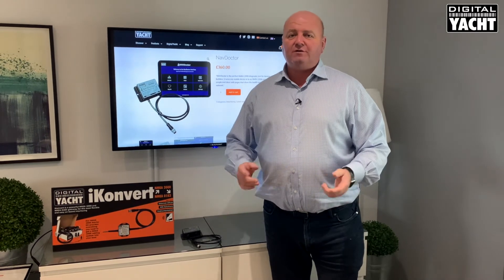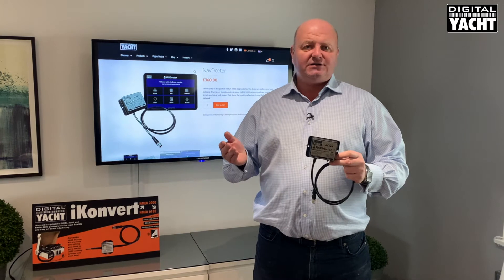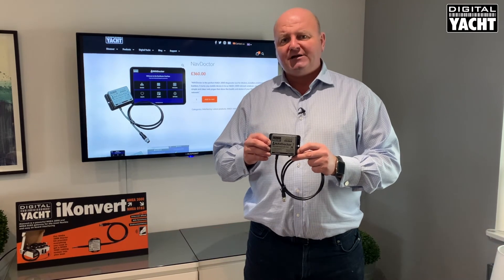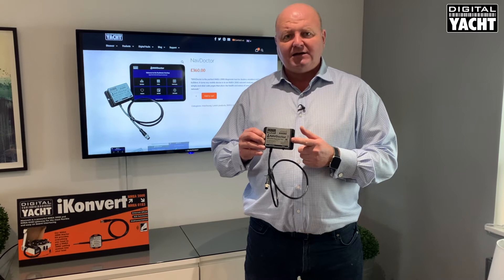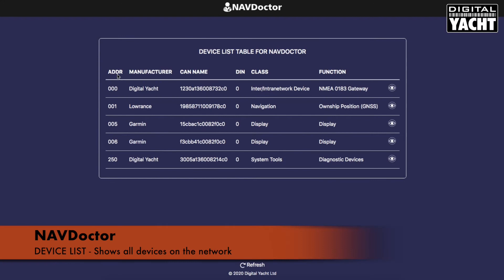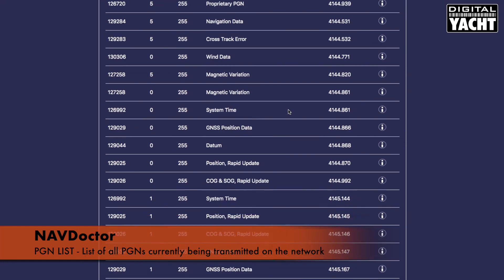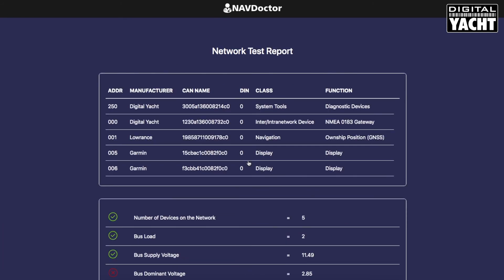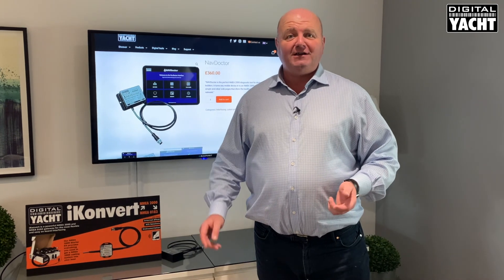NAVDoctor - 2 Minute Introduction - Digital Yacht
NAVDoctor is the perfect NMEA 2000 diagnostic tool for dealers, installers and boat builders. It turns any mobile device in to an NMEA 2000 network analyser, creating simple and clear web pages that show the health and status of your NMEA 2000 network.